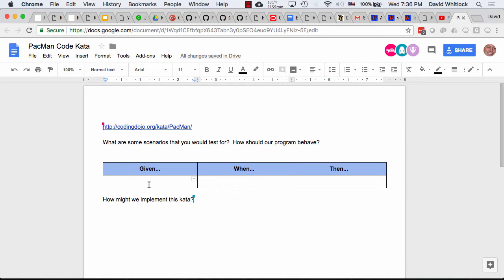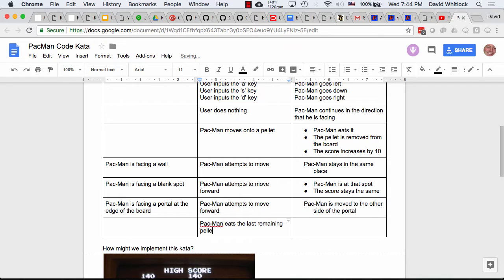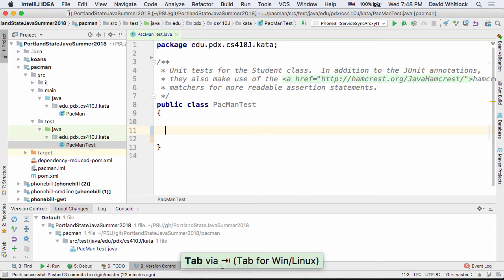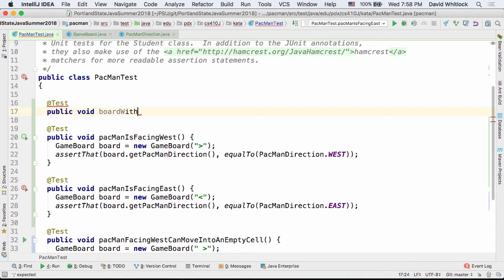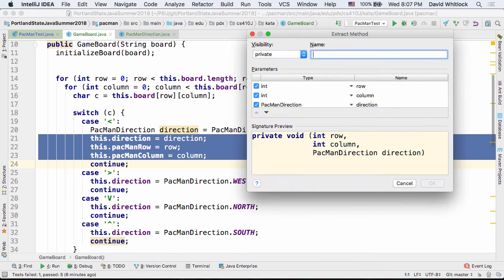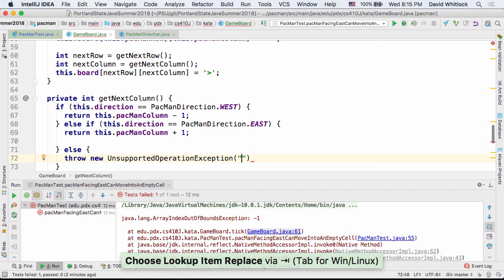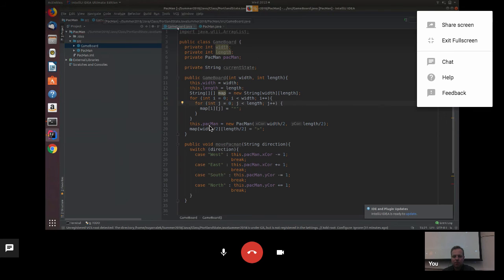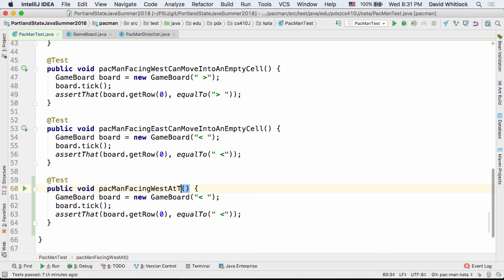Java@PSU Summer 2018 Week 6, Part 3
In the last part of class, we work together on a code kata to build a Pac-Man game.